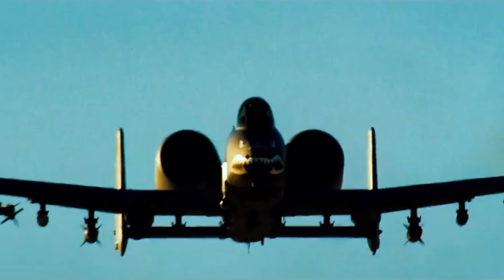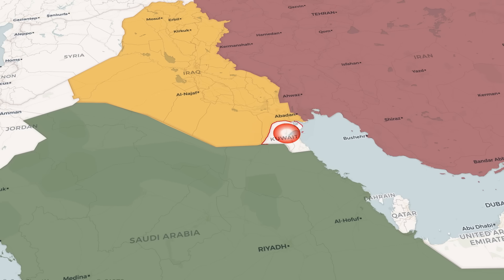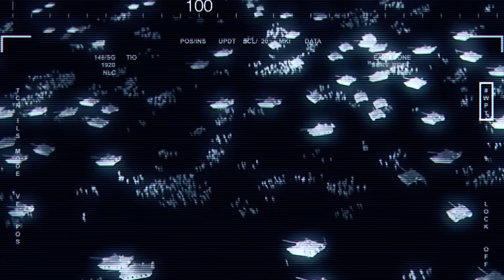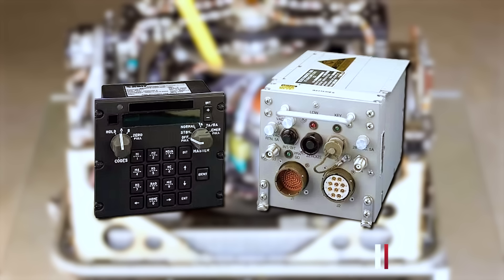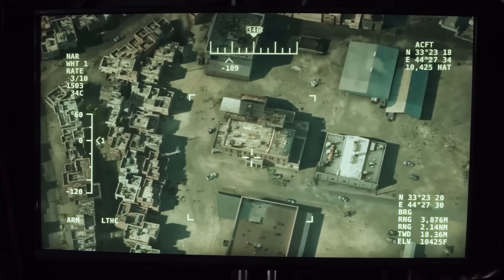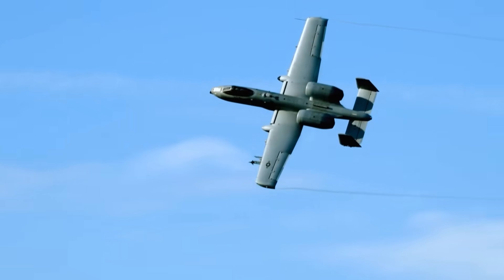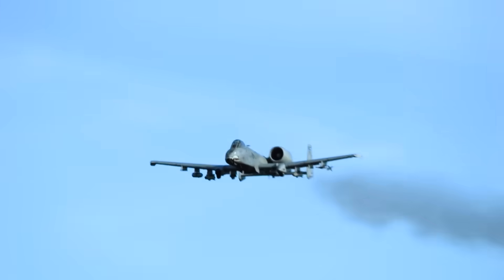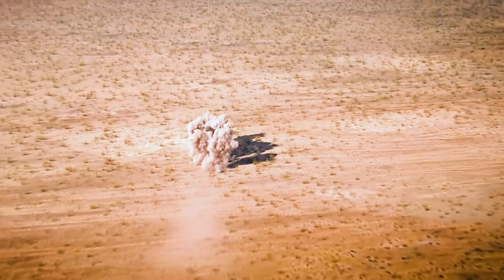A-10 Warthog 2.0: The Pentagon’s Most Extreme Modernization Yet!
From the turbulent skies over the battlefields of Iraq and Afghanistan, one aircraft has time and again delivered unrivaled firepower and steadfast support for American warriors on the ground. But now, this legendary warbird has evolved, transformed into an even more lethal and advanced aerial weapons platform. This is the story of the A-10 Thunderbolt II.
Since its inaugural flight in 1972 and introduction to service in 1977, the A-10, nicknamed the "Warthog" for its aggressive look and often painted with teeth on the nose cone, has been the U.S. Air Force's undisputed champion of close air support. Designed around the devastating GAU-8 Avenger, a 30mm hydraulically driven seven-barrel Gatling-style autocannon, the A-10 was engineered from the ground up for a singular purpose - to hunt and eliminate enemy tanks and armored vehicles.